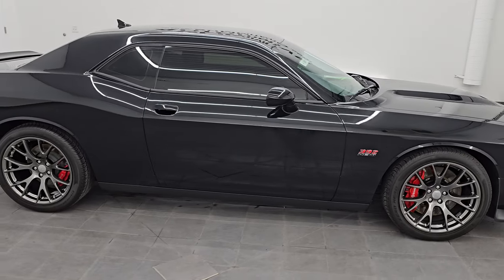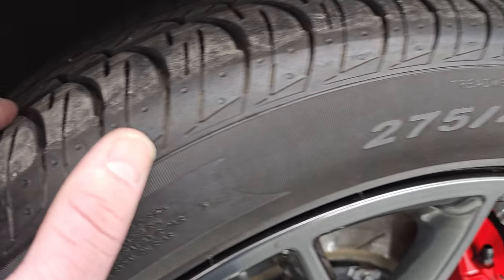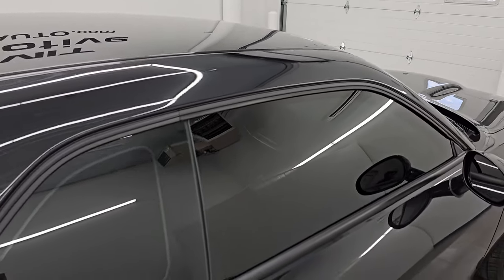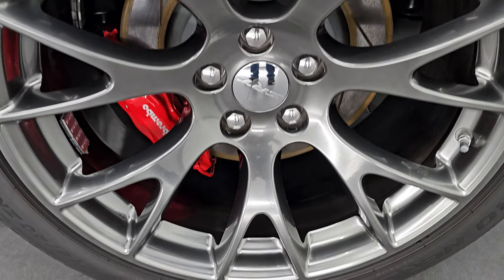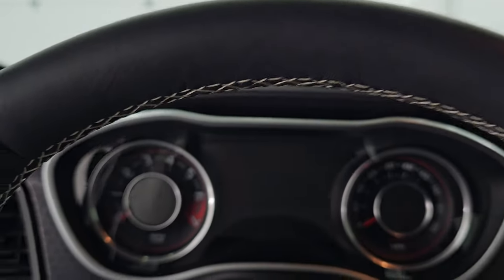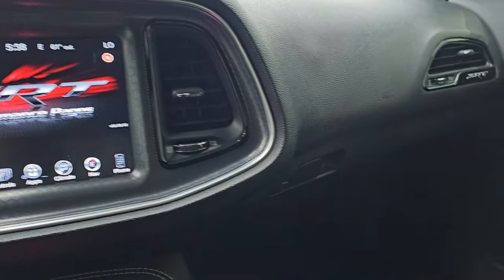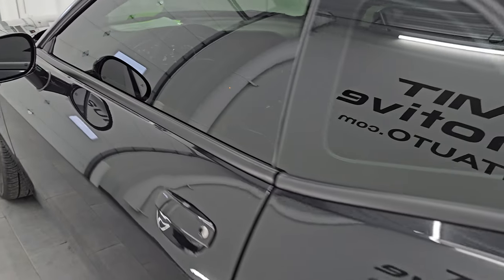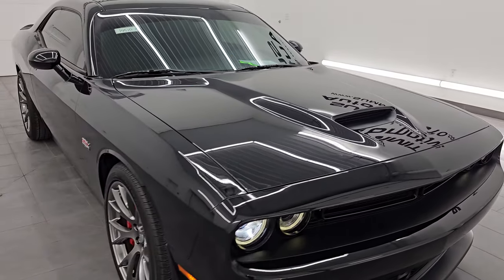STOLEN! 2015 DODGE CHALLENGER SRT 392 AUTO PHANTOM BLACK TRICOAT PEARL 4K WALKAROUND 14510Z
ATTENTION THIS VEHICLE WAS STOLEN 10/23/24!

This 2015 DODGE CHALLENGER SRT 392 IN PHANTOM BLACK TRICOAT PEARL FOR SALE IN FOND DU LAC OSHKOSH WISCONSIN 54935 is the vehicle we did walk around review of today.

Thank you for checking out this video of this 2015 DODGE CHALLENGER SRT 392 IN PHANTOM BLACK TRICOAT PEARL FOR SALE IN FOND DU LAC OSHKOSH WISCONSIN 54935

STOCK: 14510Z
PRICE: $37,993
MILES: 7,552
MAKE: DODGE
MODEL: CHALLENGER
VIN: 2C3CDZDJ6FH818768
LOCATION: FOND DU LAC OSHKOSH WISCONSIN, 54937 TRUCKS ON 41

CLEAN TITLE HISTORY! CLEAN CARFAX!* 6.4 Liter V8 Hemi Engin, 485 Horsepower* Two Door Coupe* SRT8 392 Edition* 8 Speed Automatic Transmission* Automatic Transmission Center Console Shifter* Rear Wheel Drive RWD 4x2 Two Wheel Drive* Factory GPS Navigation System* Reverse Backup Camera Rearview Camera* Dual Rear Exhaust* Adaptive Speed Control Cruise Control* Blind Spot Monitoring with Rear Cross-Path Detection* Forward Collision Warning System* Power Driver's Seat* Dual Heated Seats* Laguna Leather Seats* Non Smoker* Air Conditioned Ventilated Seats* Black Ebony Leather Seats* Bucket Seats* Heated Power Mirrors with Blindspot Indicators* Electronic Stability Control Traction Control ESC* Pirelli Pzero 275/40 ZR20 Tires* 20 Inch Rims Premium Wheels* Painted Alloy Rims Premium Wheels* Four Wheel Disc Brembo Brakes* Decklid Spoiler* HID High Intensity Discharge Headlights* LED Running Lights* LED Tail Lamps* Reverse Sensors* Chrome Tipped Exhaust* Sport Hood With Single Hood Scoop* AM / FM Radio Tuner* Sirius/XM Satellite Radio Capabilities Sirius / XM* Uconnect 8.4AN System 8.4 Inch Touchscreen with AM/FM/BT/ACCESS/NAV* Harmon / Kardon Premium Audio Sound System Harmon/Kardon* 911 Assist System* Performance Pages with Timers, Guages, G-Force, and Engine Horsepower and Torque Display* SRT Apps with Track, Sport, and Custom Modes, Race Options with Launch Mode* U Connect Hands Free Bluetooth Hands-Free Phone System Blue Tooth* Auxiliary MP3 Jack Portable Audio Connection* Factory Subwoofer* SD Card Slot* USB Jack Portable Audio Connection* Enter-N-Go System Keyless Entry System* Keyless Entry with Factory Remote Start* Push Button Start* Rear Window Defroster* Driver and Passenger Front Air Bags* L.A.T.C.H. Child Safety System* Side Curtain Air Bags SRS Safety Restraint System* Heated Steering Wheel Multi-Function Steering Wheel Controls* Homelink System with Three Programmable Buttons for Garage Doors, Lighting Systems & Security Systems* Compass, Outside Temperature Display and Mileage Display* Dual Multi-Zone Climate Control* Fold Down Rear Seats* Factory Floormats* Air Conditioning AC* Cruise Control* Power Locks* Power Windows* Automatic Headlights Autolamp* Power Tilt/Telescope Steering Wheel* Phantom Black Tri-coat Crystal PearlCLEAN AUTOCHECK! Very very clean inside and out! This is one of the sharpest 2015 Dodge Challenger SRT8 cars we have ever had on our lot! Make your move before this super clean ride is gone!*